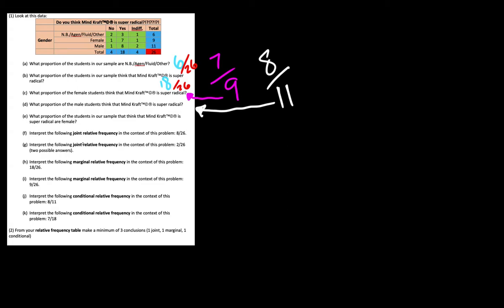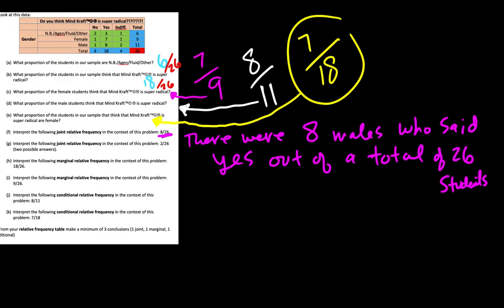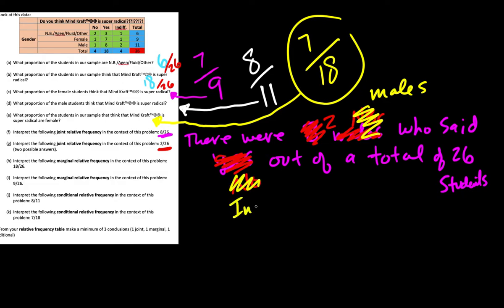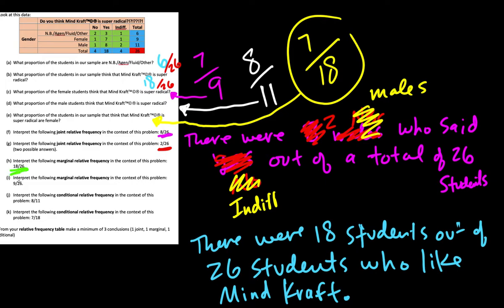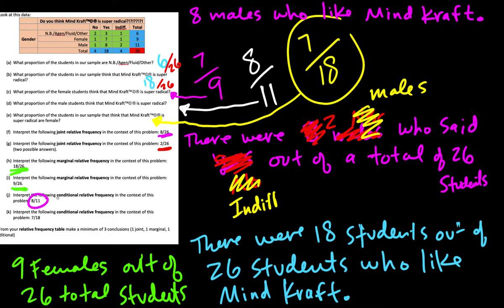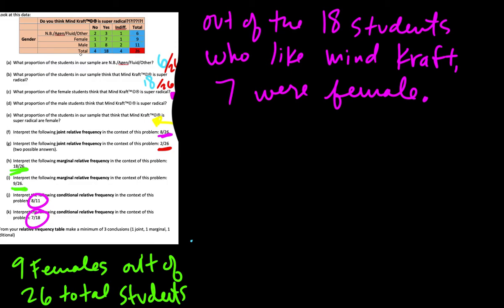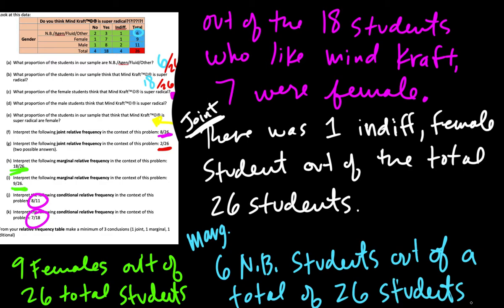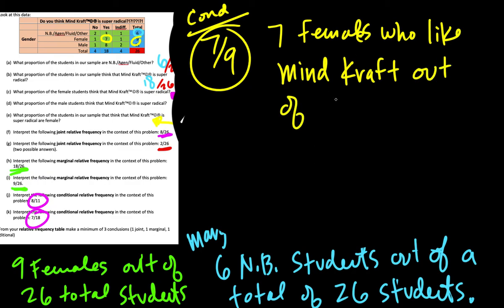4-4 Relative Frequencies and Two-Way Tables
Relative Frequencies and Two-Way Tables